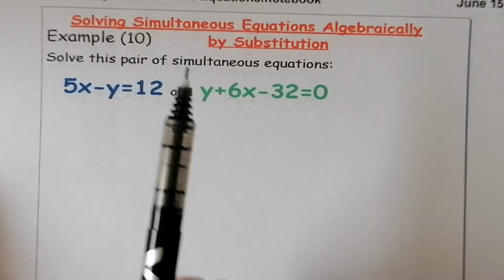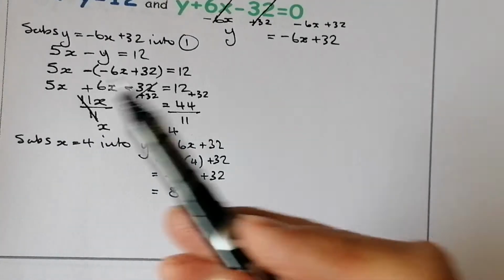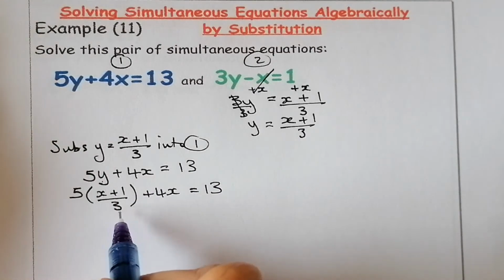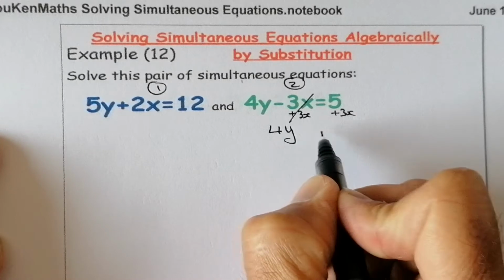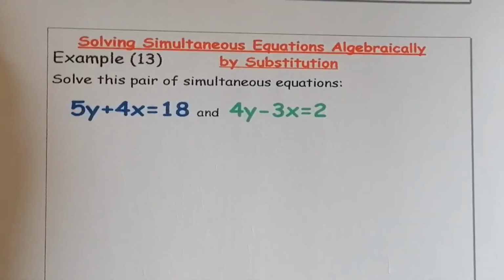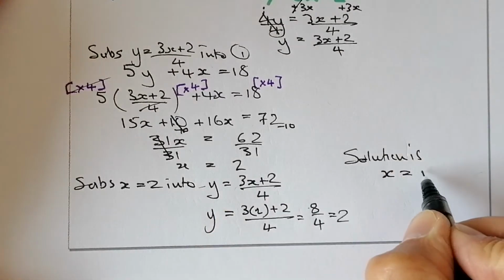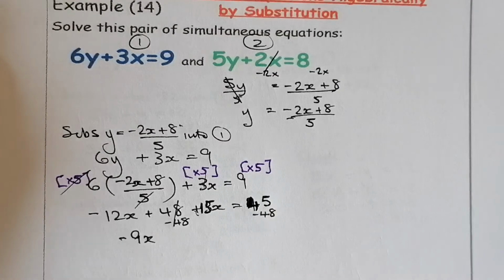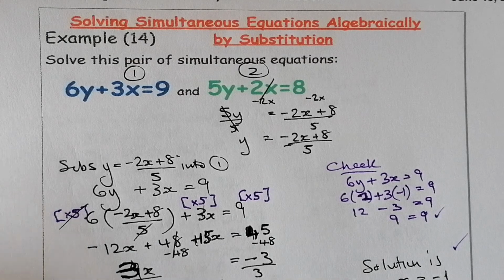Solving Simultaneous Equations by Substitution 2of2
More complex equation solving using the substitution method for simultaneous equations.